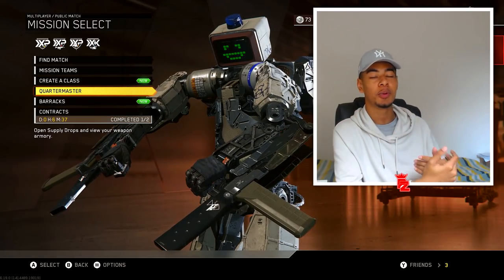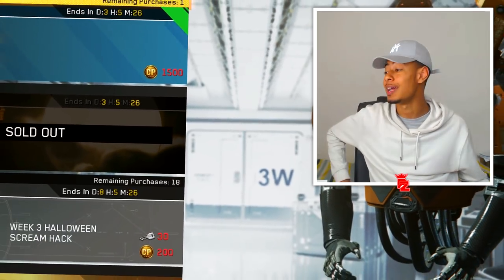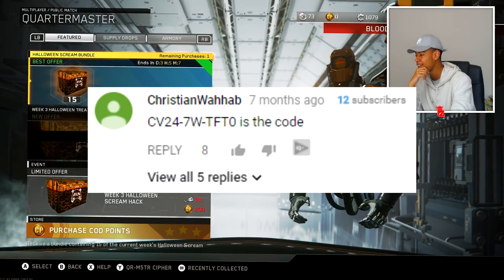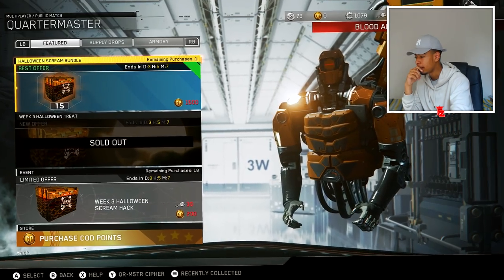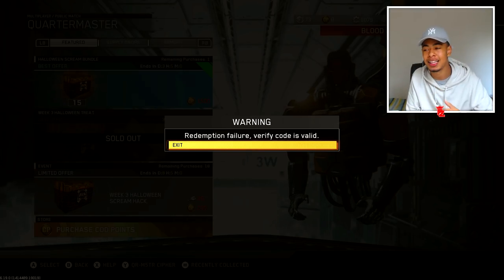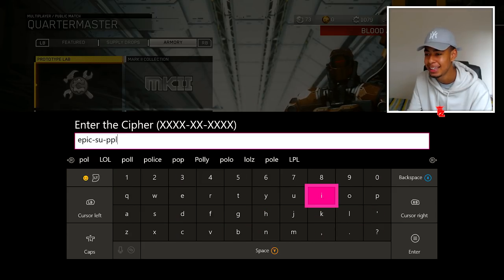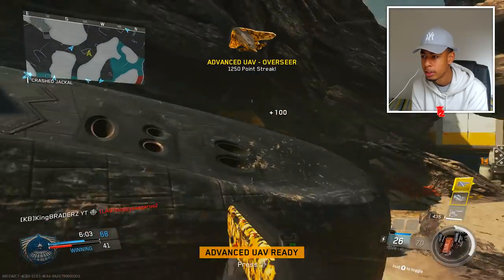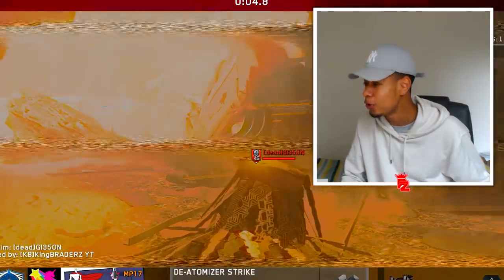QUARTERMASTER CIPHER CODES FOUND!? Reacting to CIPHER UNLOCKED in Infinite Warfare! *1 YEAR LATER*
In today's video I will be reacting to some people who APPARENTLY have UNLOCKED THE CIPHER IN INFINITE WARFARE and have the codes! If you go on to enjoy then SMASHHHHHH THE LIKE BUTTON REAL QUICK!!! ;)

• unlocking THE RAREST MEDAL in Infinite Warfare a WHOLE YEAR LATER!! *PEOPLE STILL DON'T HAVE THIS!*